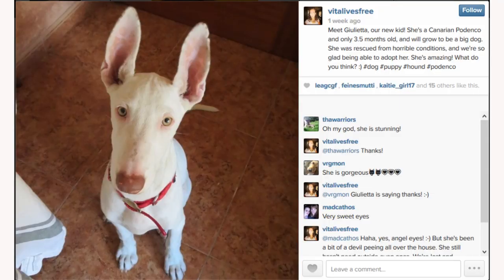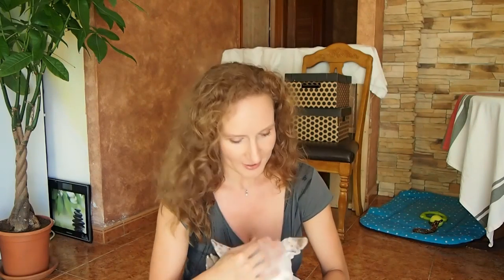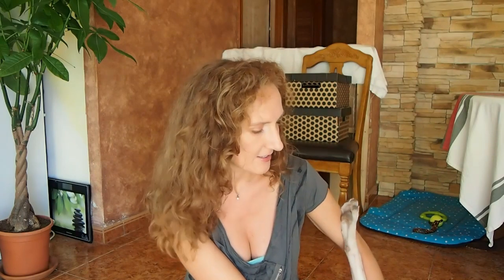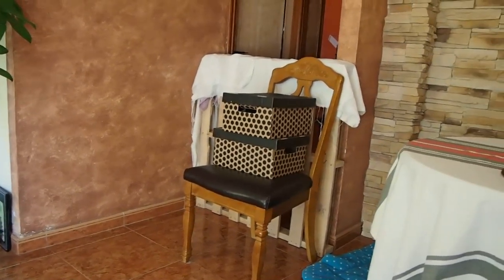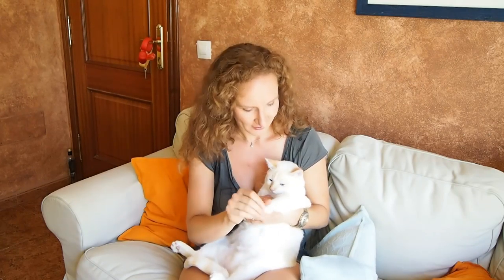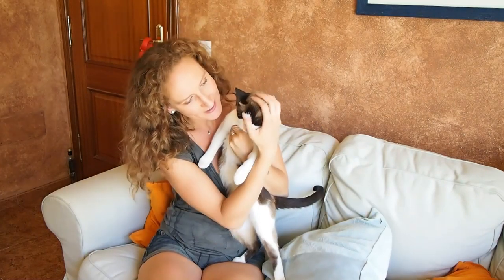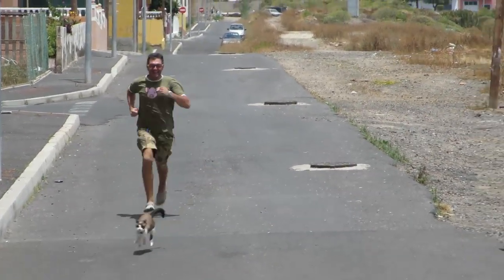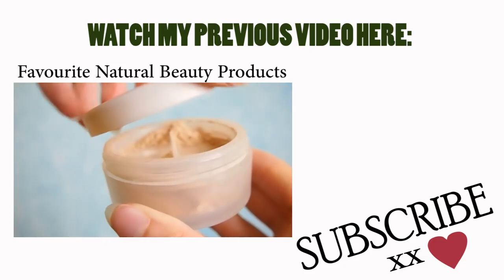Meet My Furry Babies + A New Addition To The Family!!! | VitaLivesFree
Hello! Today, I've decided to introduce to my cute furry family, which has just expanded! A week ago, we got a new baby in the house, and of course there couldn't be a better time to make this video than right now. I couldn't wait to show off my baby dog Giulietta! :-)

All our pets are rescued, so in this video I talk about how they got into our house, or how they "adopted" us.

I hope you'll enjoy it, and I really hope we four will manage to make you smile!

Vita xx